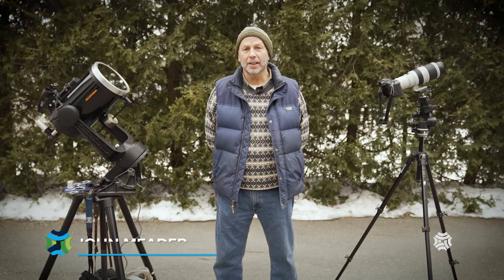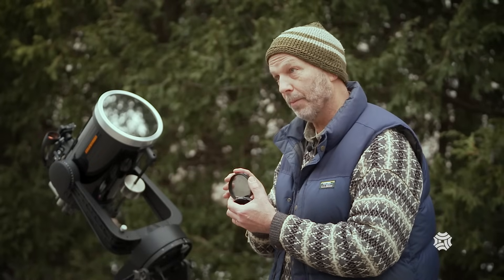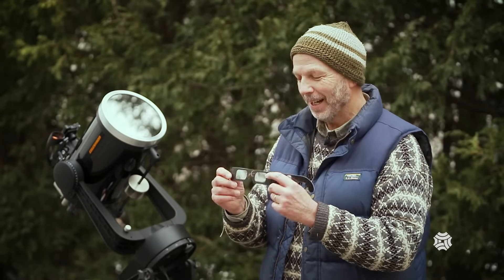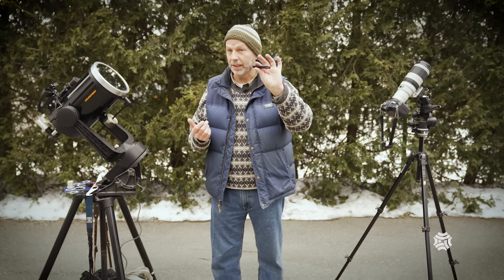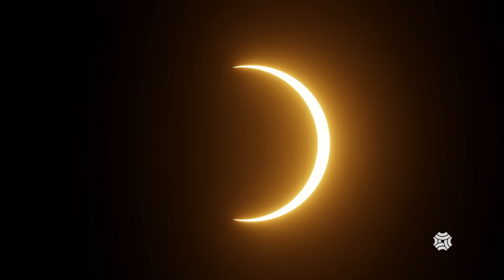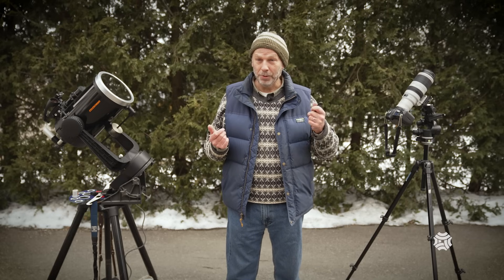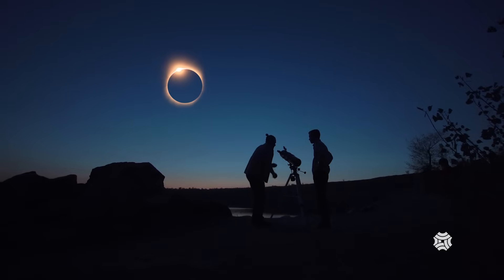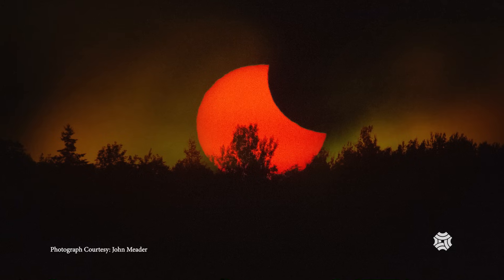Maine Public's Eclipse “How To” Photography Guide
Get your camera ready and join Owner and Director of the Northern Stars Planetarium John Meader as he gives an comprehensive “how to” lesson on photographing the upcoming total eclipse on Monday, April 8, 2024. From Camera equipment needed, to safety and logistics to post-processing your photos, John covers everything you need to know to come home safely with a good picture of this incredible phenomenon.

For more on the eclipse in Maine, head to Maine Public's eclipse hub